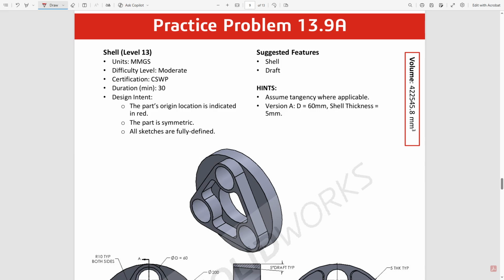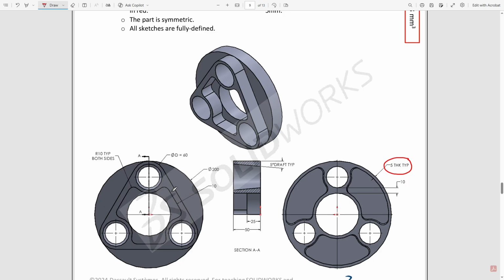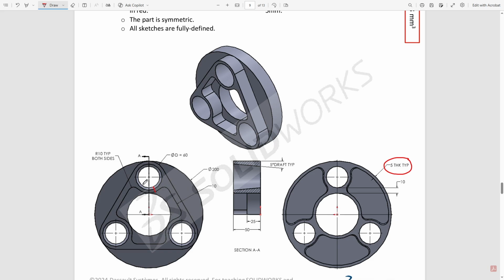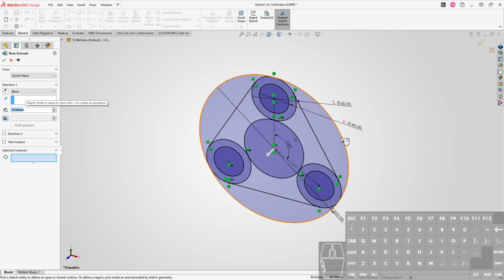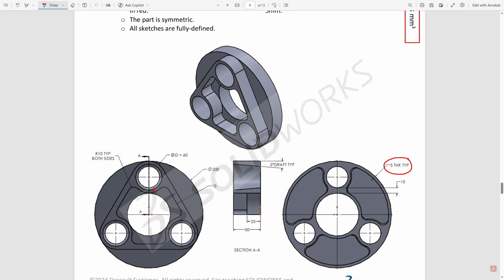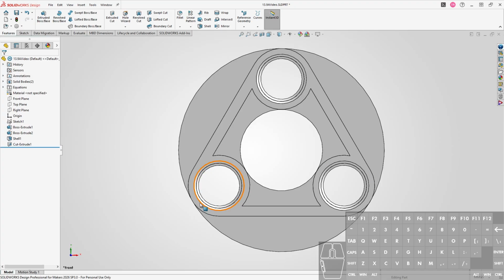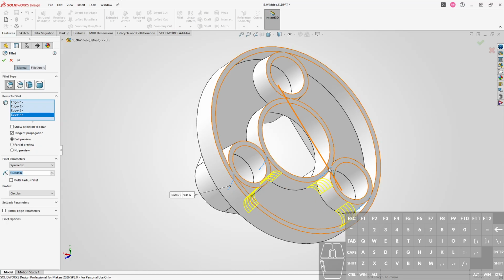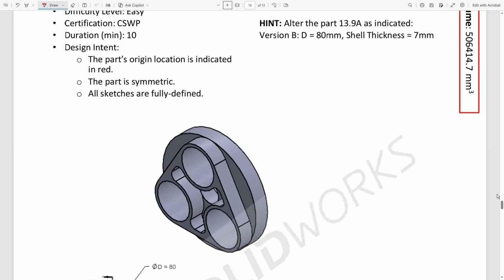SolidWorks CSWP Practice Problem 13.9 (13.9A and 13.9B)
SolidWorks CSWP Practice Problem 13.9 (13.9A and 13.9B, Shell)